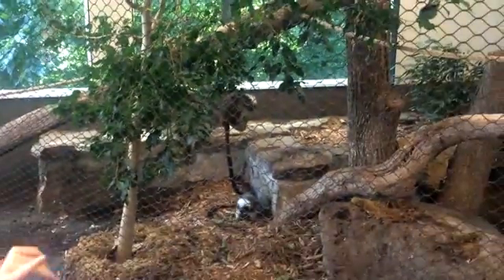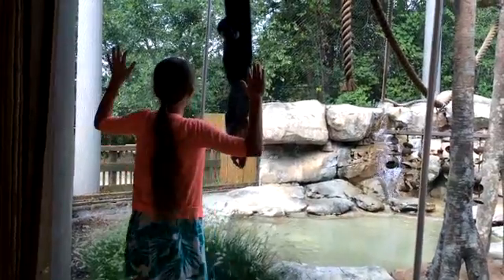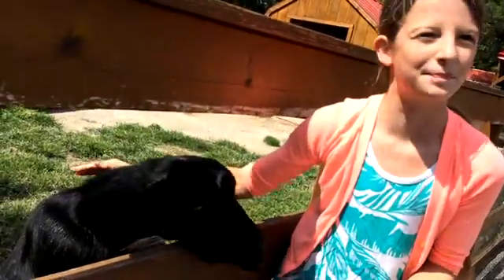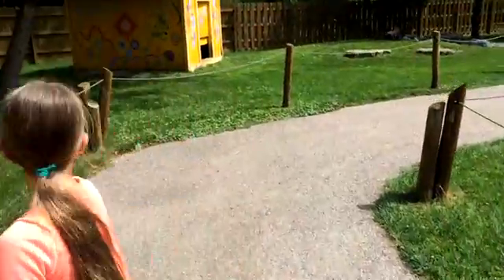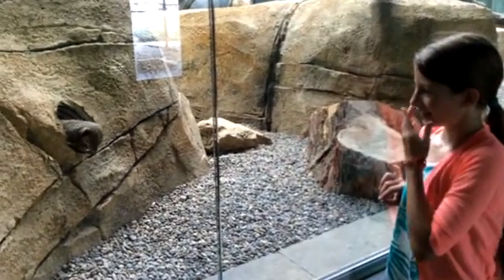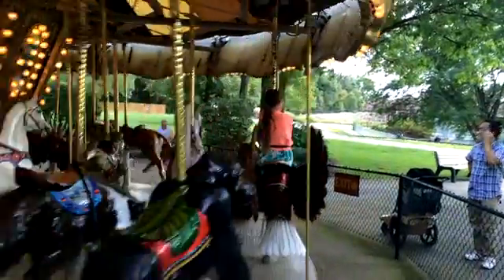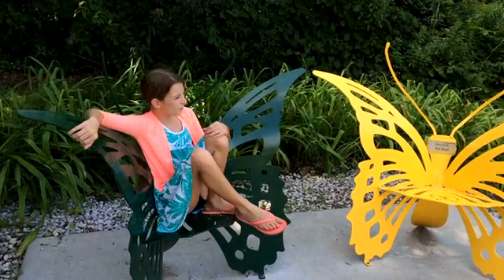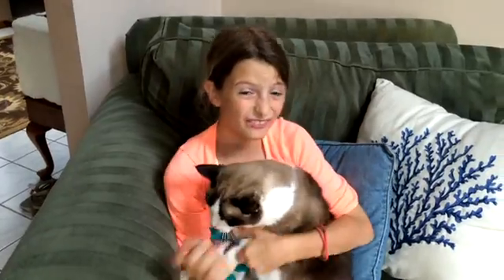Niabi Zoo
A day at the zoo